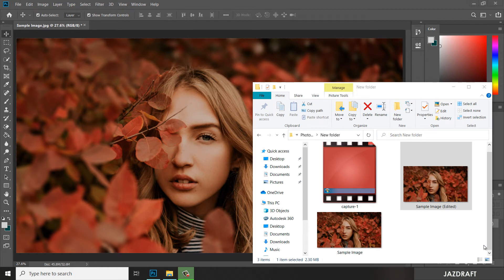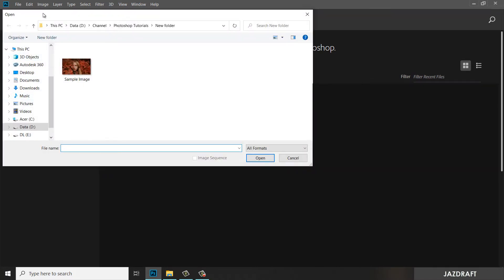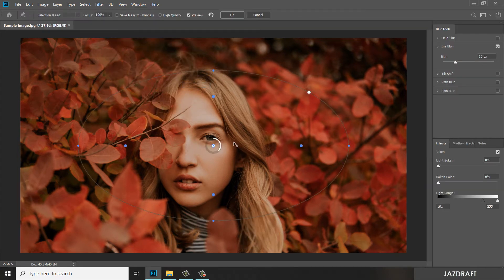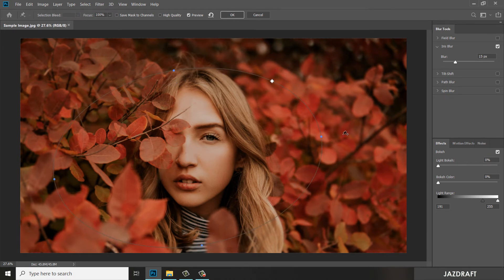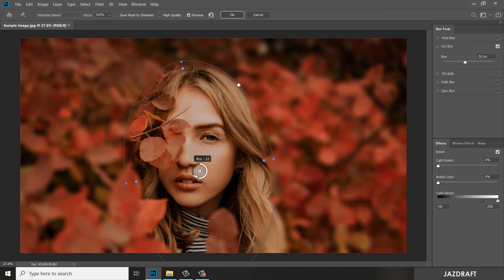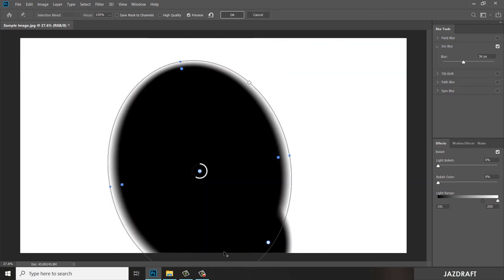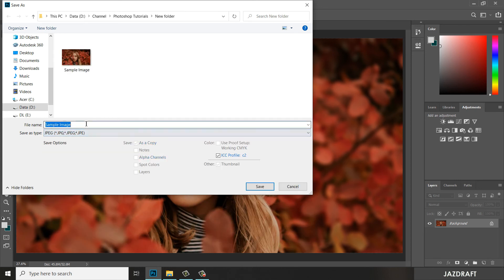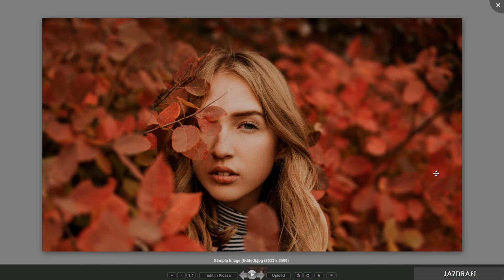How to Add Focus Effect to Image in Photoshop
In this video tutorial you will learn on How to Add Focus Effect to Image in Photoshop,
Photoshop Tutorial,